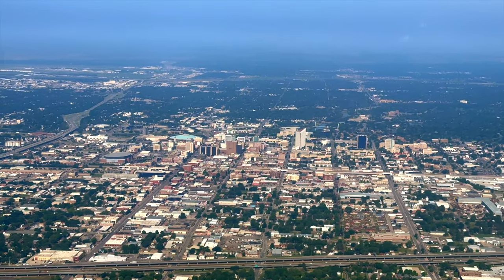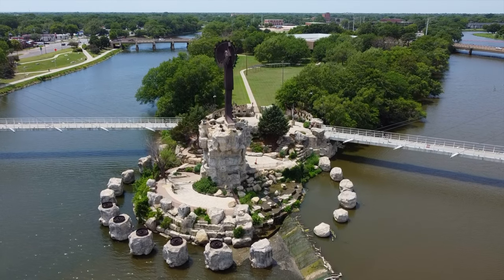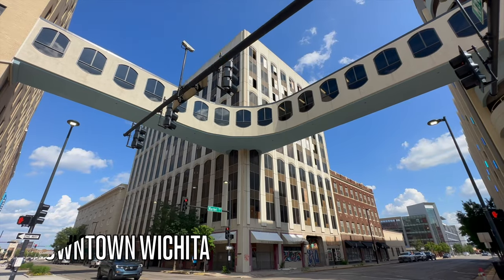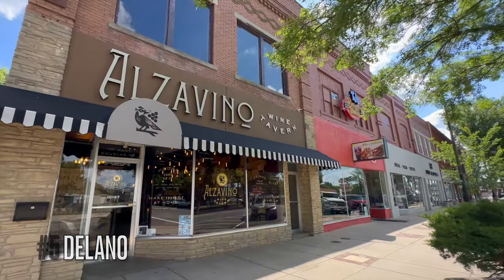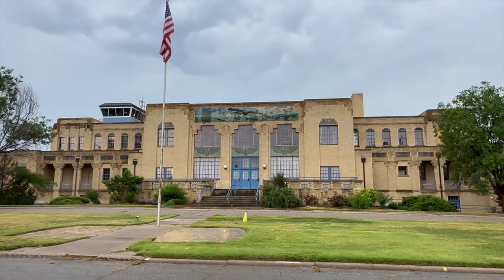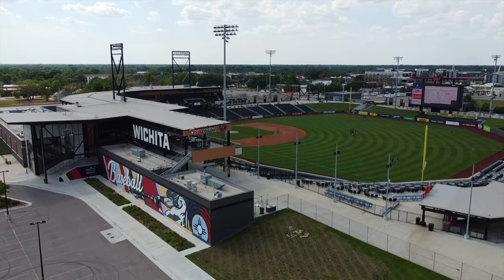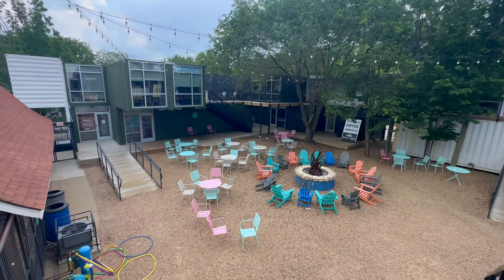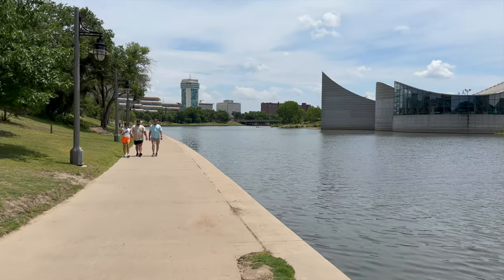Wichita, KS | Top 10 Things to Do | Travel Guide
Discover Wichita, Kansas - a true gem in America’s Heartland. From iconic landmarks like The Keeper of the Plains to vibrant districts like Old Town and Delano, this travel guide covers the best places to visit in Wichita.

There are many options for sightseeing in the city. Indulge in local restaurants, enjoy outdoor activities by the Arkansas River, and explore must-visit museums and attractions.

Top 10 things to do in Wichita:

1. The Keeper of the Plains:
Iconic sculpture at the confluence of Arkansas and Little Arkansas rivers, honoring Native American heritage

2. Wichita’s Riverwalk
A scenic linear park along Arkansas River, perfect for walking, biking, and picnics.

3. Downtown Wichita
Historic architecture blends with modern attractions, making it a lively destination day and night.

4. Old Town
Charming district east of downtown with cobblestone streets, historic buildings, boutiques, art galleries, restaurants, and vibrant nightlife.

5. Delano District
Trendy and artsy neighborhood with unique boutiques, galleries, and eateries.

6. Wichita’s Museums
Offering a diverse range of experiences, from art and history to science and culture, the city’s museums allow visitors to explore various aspects of Wichita's heritage and identity.

7. Wind Surge Baseball
Exciting minor league baseball at a state-of-the-art stadium. Fun for families and sports enthusiasts.

8. Local Businesses
A thriving scene of locally-owned shops, boutiques, and eateries. Supporting these businesses offers unique products and a chance to connect with the community.

9. Brewery Scene
Prominent craft beer culture with a range of breweries offering unique flavors and atmospheres. Perfect for enjoying a relaxing drink and socializing.

10. Arts and Music Scene
Diverse and vibrant artistic community with live music, theater, galleries, and events. Engaging exhibitions, performances, and a celebration of creativity.